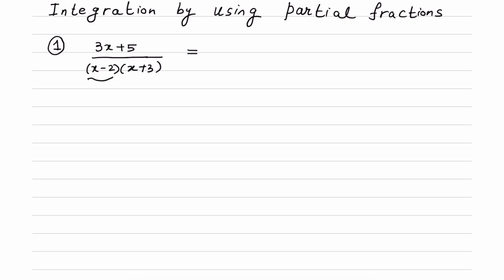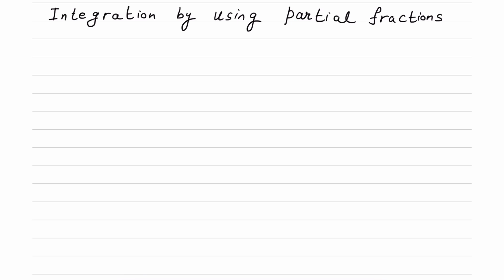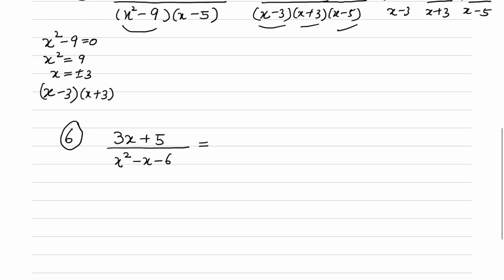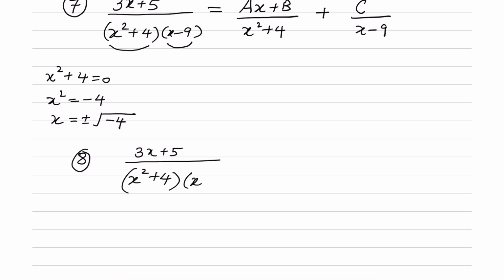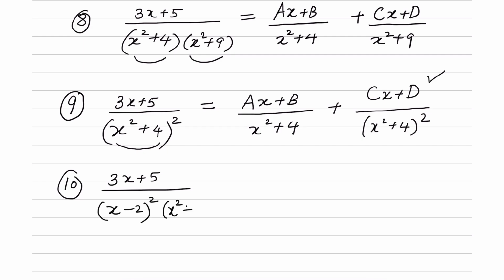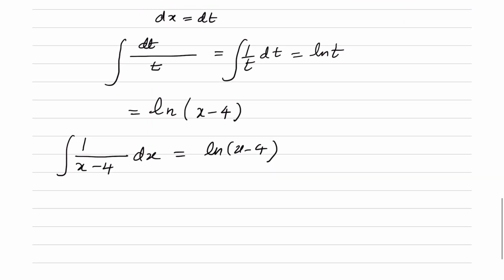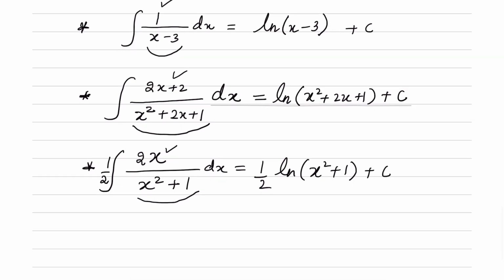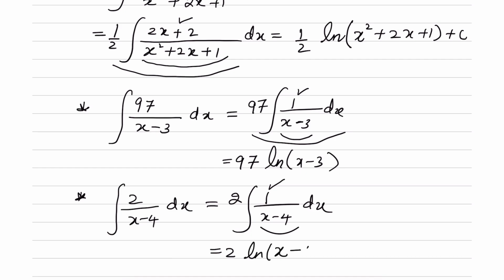Integration by Partial Fractions-Part 1